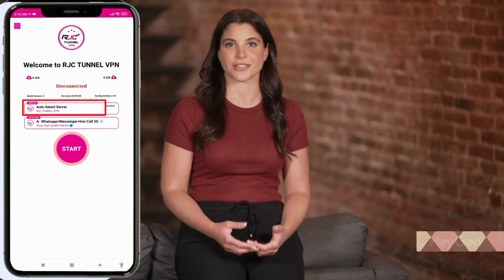New Best VPN for All Countries 🌍 | 100% Free VPN RCJ Tunnel | Fast & Secure Internet Access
New Best VPN for All Countries – RCJ Tunnel VPN 🌍
Looking for a secure, fast, and 100% FREE VPN? Try RCJ Tunnel VPN – the perfect solution for privacy, streaming, and  internet access. Whether you're browsing, gaming, or websites, this VPN has you covered!

🚀 Key Features:
✔️ 100% Free – No subscription required
✔️ Works in all countries 🌐
✔️ Fast & Stable connection
✔️ Protect your online identity and data
✔️ Supports multiple protocols